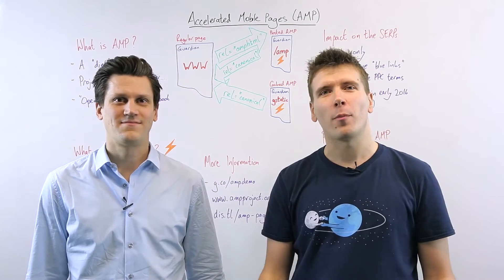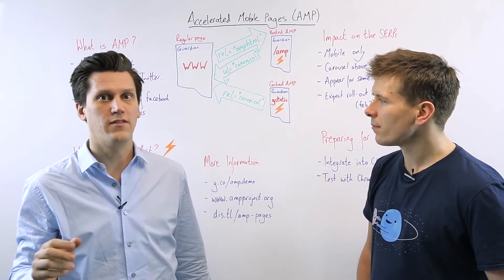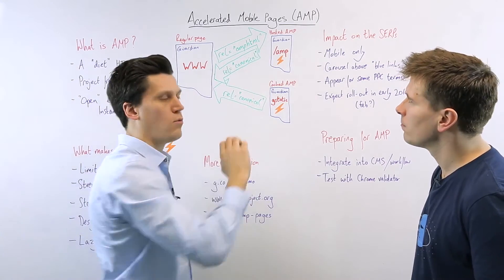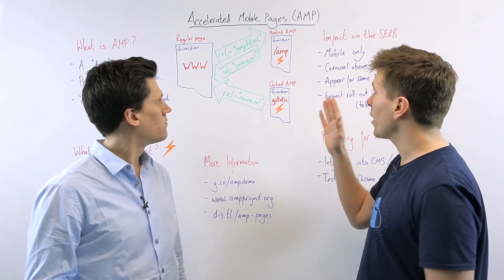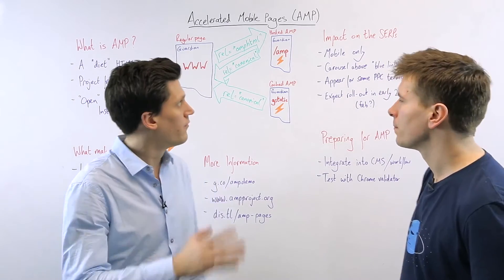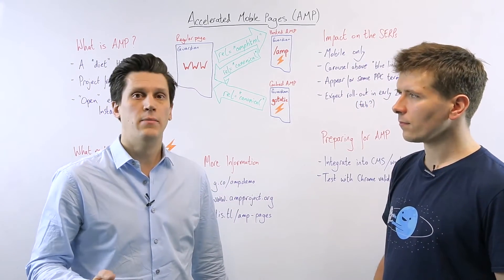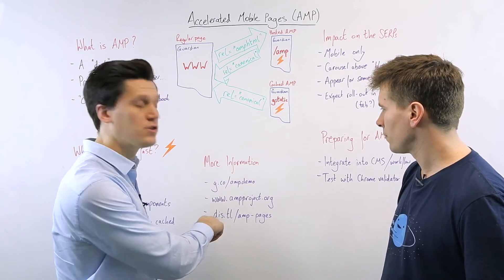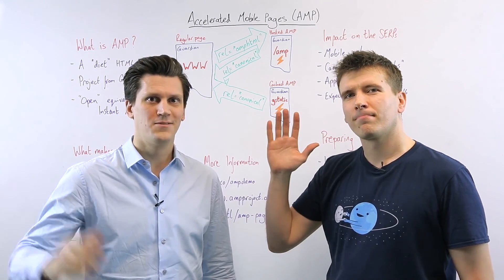Accelerated Mobile Pages - Whiteboard Friday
You may have heard the term "AMPs" thrown around lately. What exactly are Accelerated Mobile Pages, what do they mean for search, and how can you prepare for it all? In this week's British Whiteboard Friday, Will Critchlow and Tom Anthony of Distilled lay out all the important details.